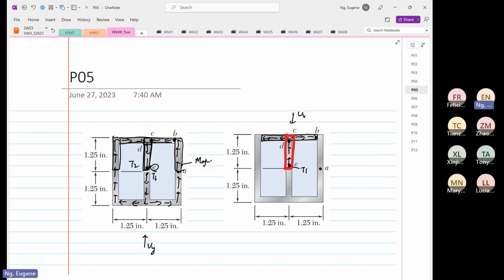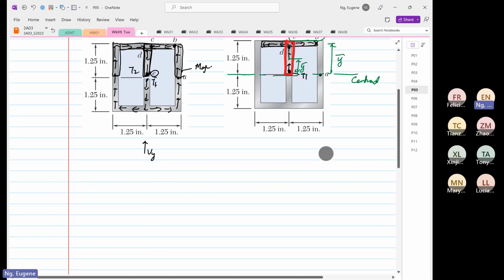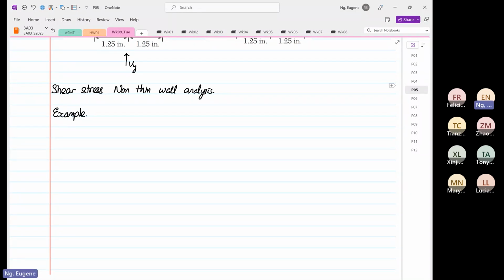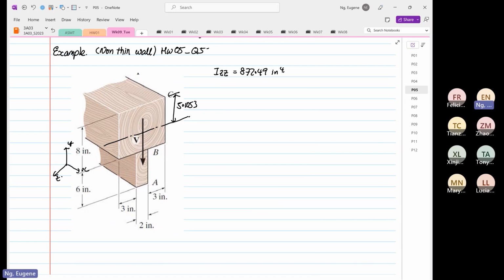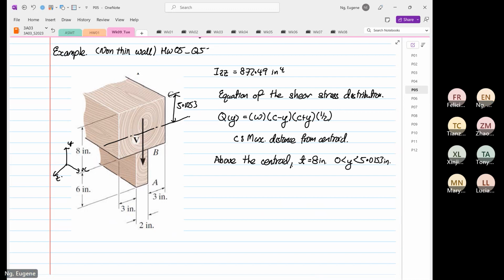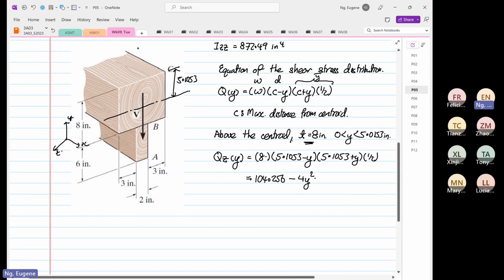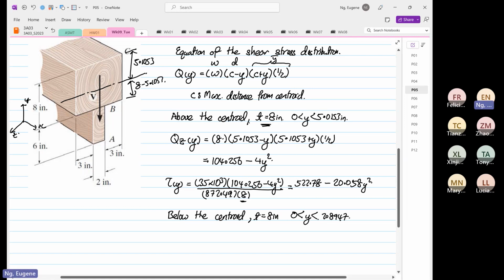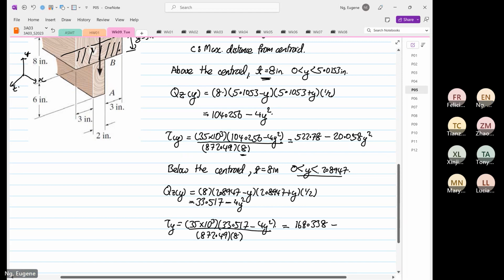Wk09 Tue P05: Revision for term test 2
Eccentric symmetrical bending, shearing stresses for non thin wall and thin wall members